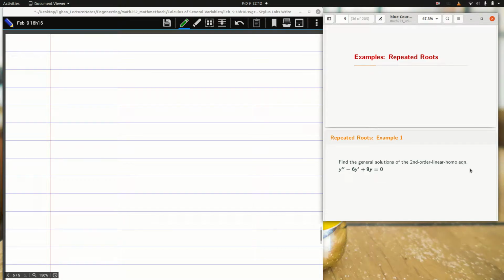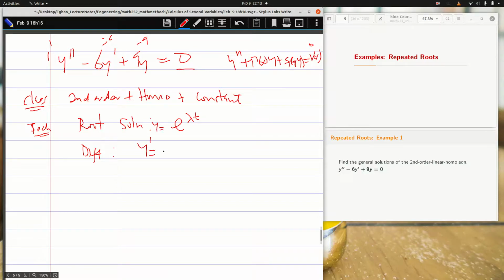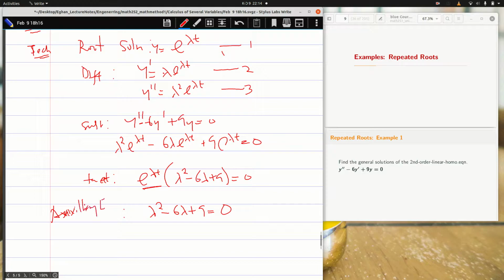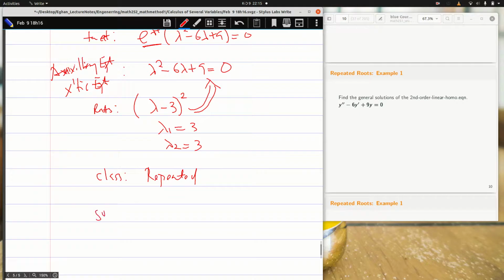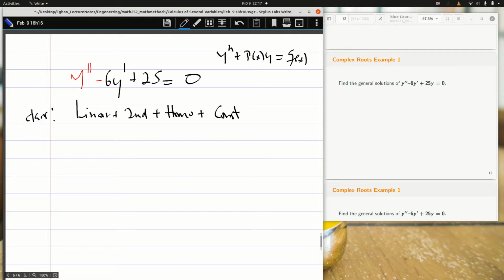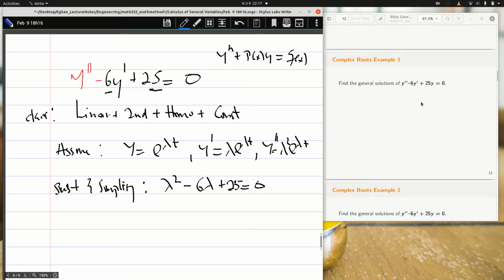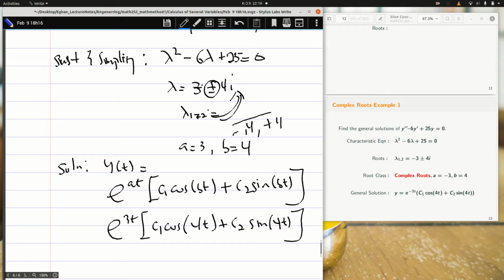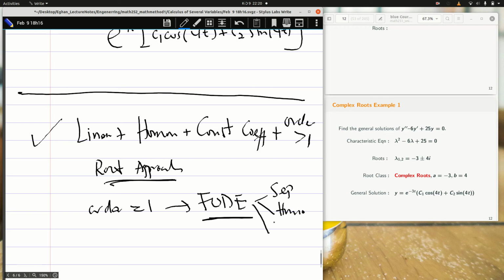03 repeated complex roots